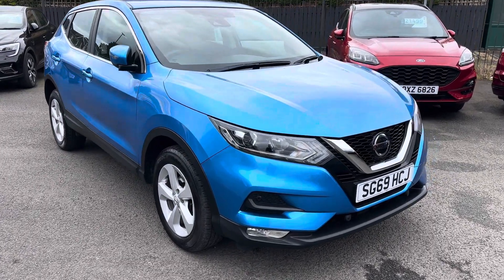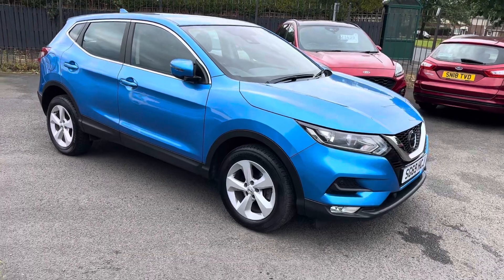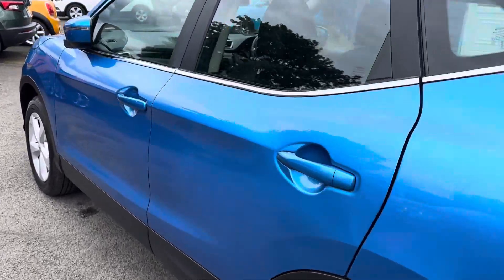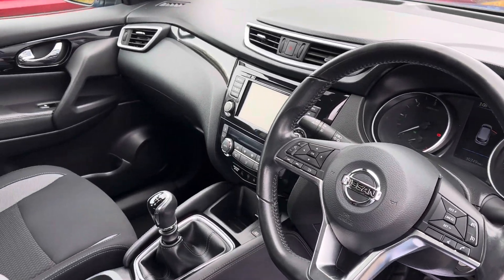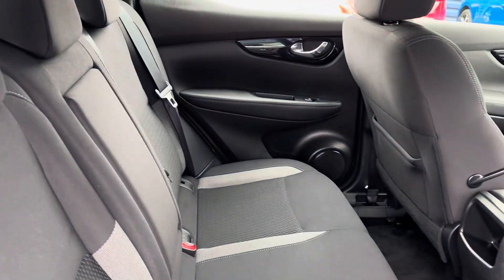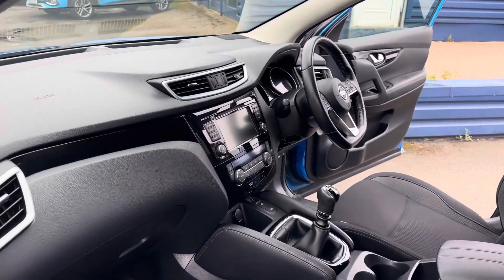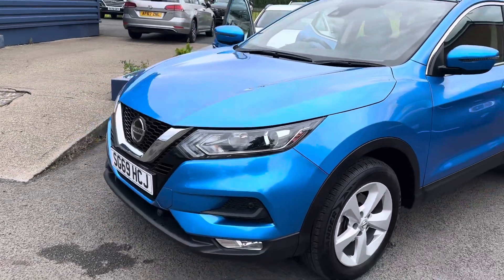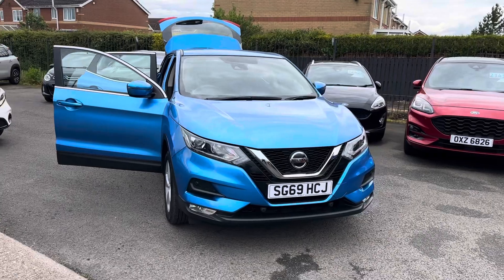Nissan Qashqai 1.5 dCi Acenta Premium Euro 6 (s/s) 5dr £12,499